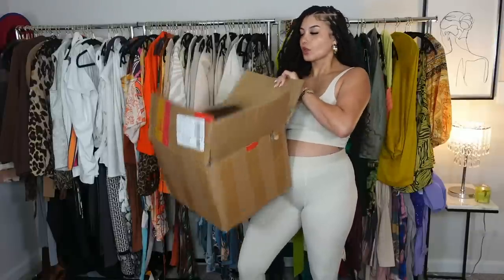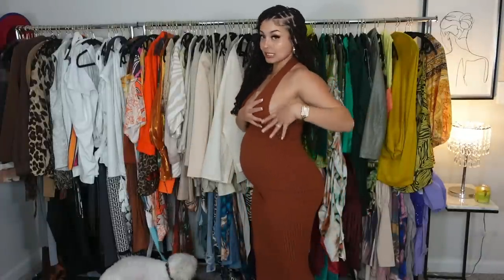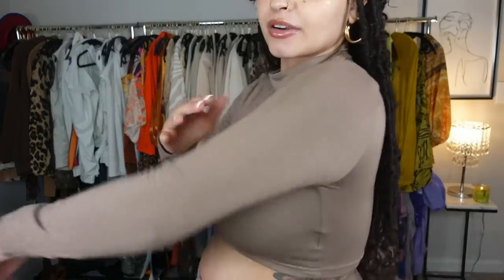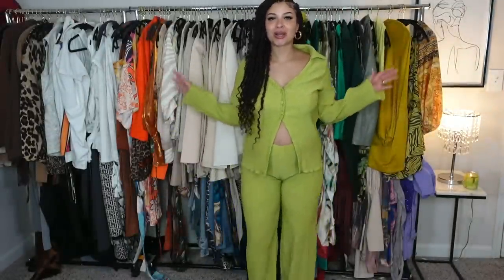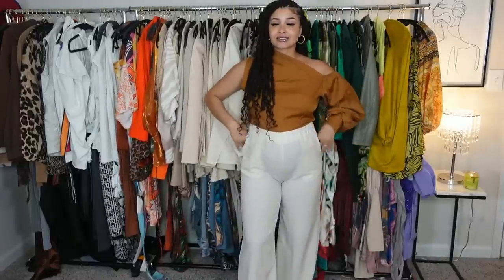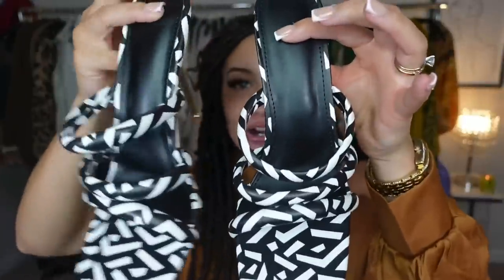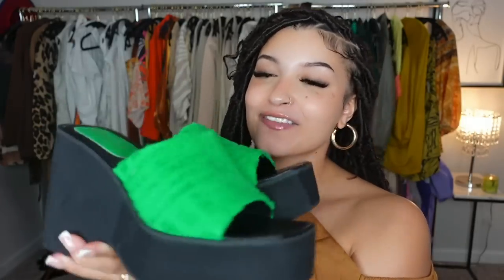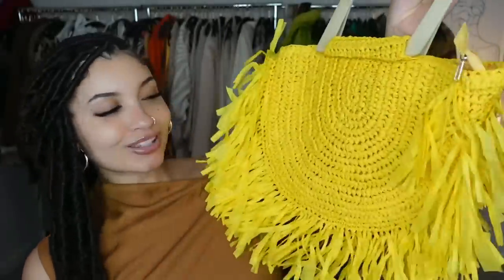A BOMB summer SHEIN haul at 7 months pregnant !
Hey Family!

I hope you enjoyed today’s video. Make sure to hit my bell if you’re new to stay updated on my weekly content.

10193631 SHEIN Mock Neck Slit Hem Tank Top And Flare Leg Pants Set

           💗OUR BABY REGISTRY 💗

 FAQ
•Age: 19
•Location: ATL
•Ethnicity: Haitian&White
•Posting schedule: Tuesday & Thursday @6PM EST + Sunday @3PM EST